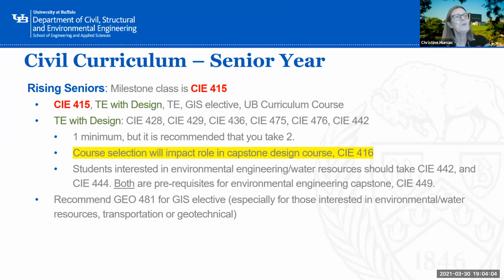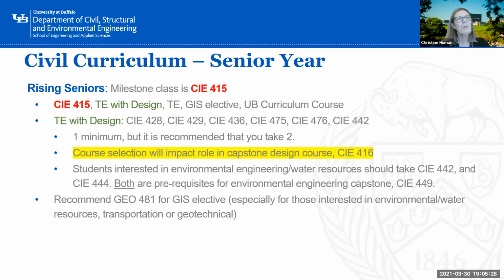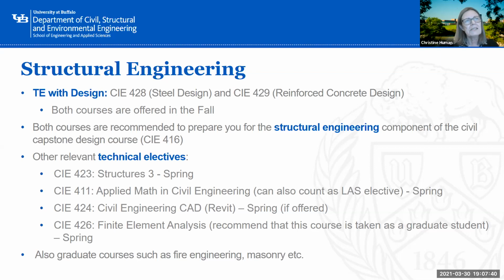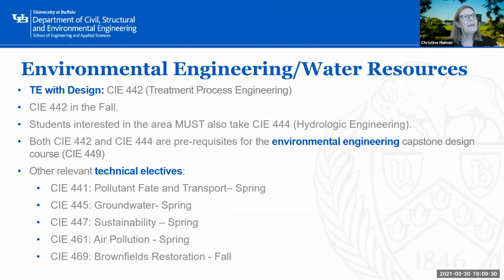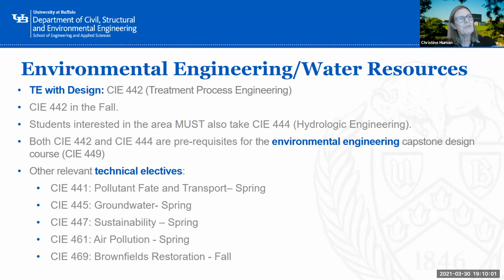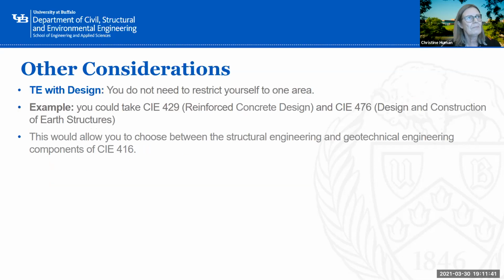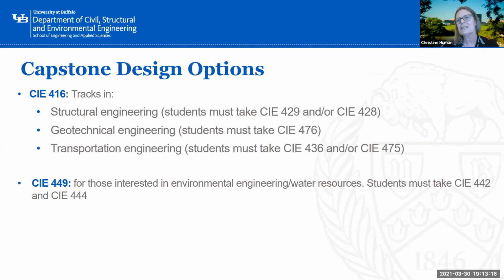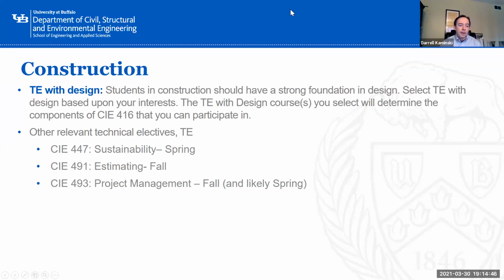UB CSEE Technical Elective with Design and Capstone Design Options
Faculty members Christine Human, PhD and Darrell Kaminski describe technical elective and capstone design options, and Department alumni discuss the impact of this decision and share their experience with technical electives and capstone design course.